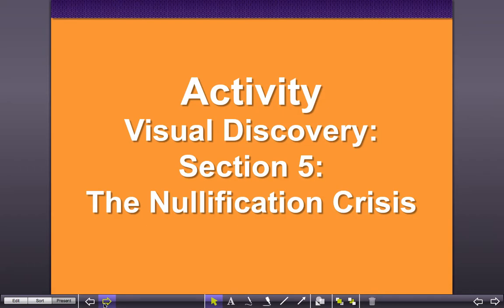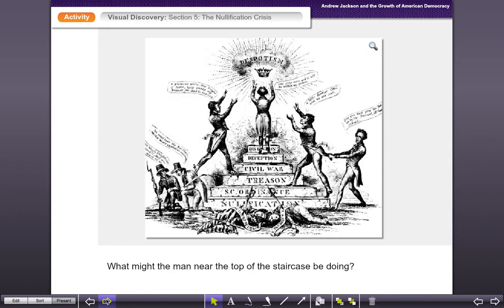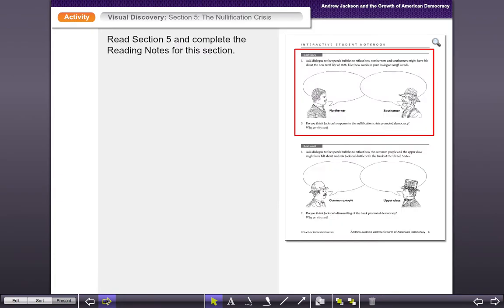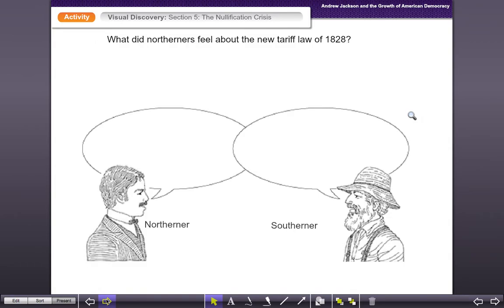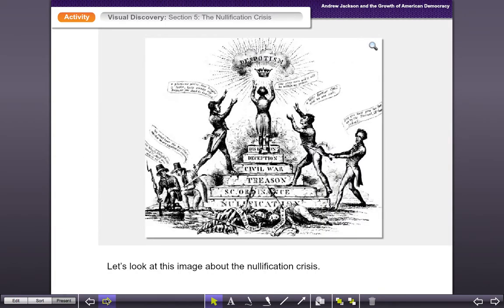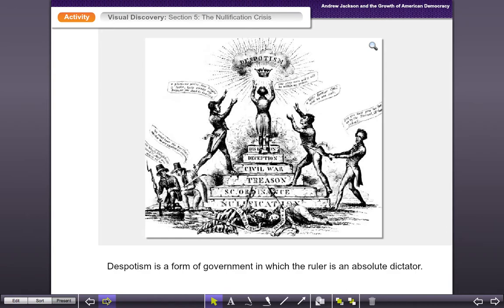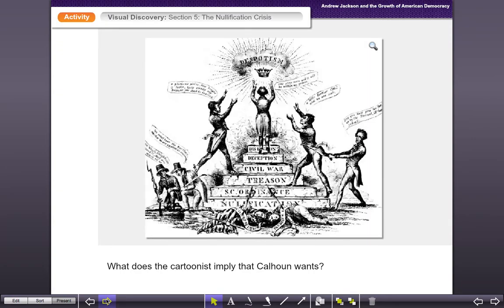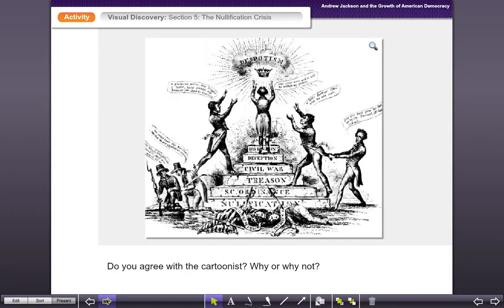Chapter 14 Section 5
TCI History Alive! The U.S. through Industrialism Chapter 14 Section 5: The Nullification Crisis